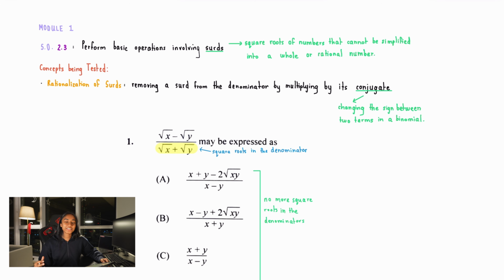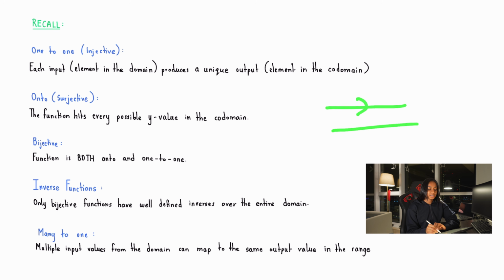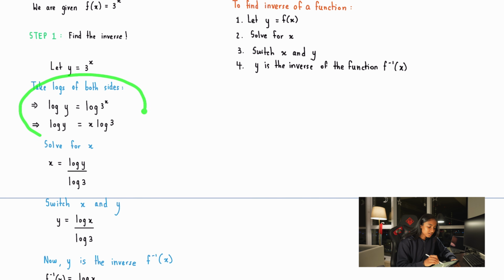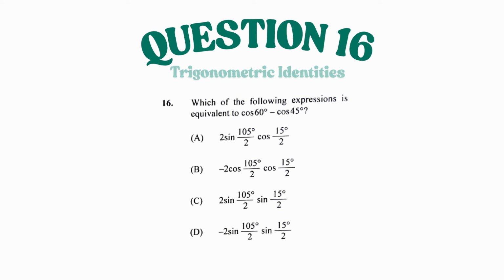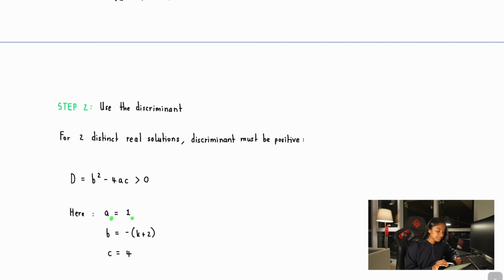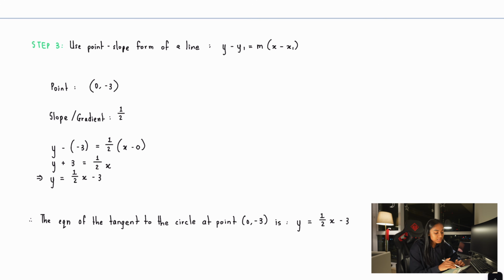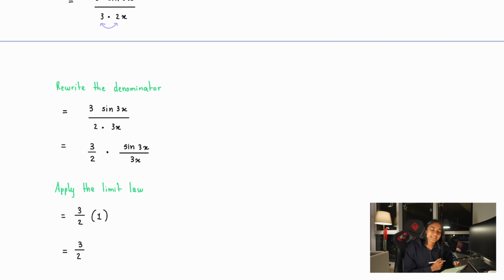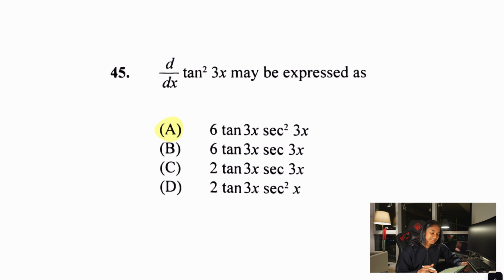CAPE Pure Mathematics 2024 Unit 1 Paper 1 │ Past Paper Solution Walkthrough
CAPE Pure Mathematics 2024 Unit 1 Paper 1 Past Paper Solutions.

Complete walkthrough of the 2024 CAPE Pure Mathematics Unit 1 Paper 1 Past Paper!

The paper contains 45 questions, and you have 90 minutes to complete it, averaging 2 minutes per question. Let’s do it!

Chapters:
0:00 It’s class time!
0:29 Question 1: Surds
4:45 Question 2: Summation Notation
7:58 Question 3: Propositional Logic
10:43 Question 4: Propositional Logic
13:05 Question 5: Functions and Mapping
17:28 Question 6: Properties of Logarithms
20:03 Question 7: Logarithms
22:53 Question 8: Roots of Equations
24:18 Question 9: Remainder Theorem
25:56 Question 10: Inverse of a Function
27:20 Question 11: Graphing Functions
31:08 Question 12: Roots of Equations
32:51 Question 13: Inverse of a Function
34:17 Question 14: Domain Intervals
38:03 Question 15: Logarithms
39:56 Question 16: Trigonometric Identities
42:20 Question 17: BEWARE! ... or not
43:26 STITCH INCOMING (literally)
44:13 Question 18: Vectors
47:19 Question 19: Trigonometric Identities
49:52 Question 20: Coordinate Geometry
51:34 Question 21: Quadratic Discriminants
53:59 Question 22: Simultaneous Equations and Curve Intersection
57:01 Question 23: Circles
59:36 Question 24: Ellipses
1:02:06 Question 25: Circles
1:03:32 Question 26: General Solutions of Trigonometric Equations
1:04:41 Question27: Circles
1:06:25 Question 28: Vectors
1:07:46 Question 29: Vectors
1:08:44 Question 30: Maximum and Minimum Values
1:11:00 Question 31: Differentiation
1:12:19 Question 32: Differentiation
1:13:45 Question 33: Second Derivatives
1:15:04 Question 34: Limits
1:16:19 Question 35: Differentiation
1:18:08 Question 36: Limits
1:19:36 Question 37: Parametric and Cartesian Equations
1:21:25 Question 38: Integration of Trigonometric Functions
1:22:47 Question 39: Integration
1:23:48 Question 40: Points of Discontinuity
1:24:47 Question 41: Integration
1:26:41 Question 42: Integration
1:27:51 Question 43: Volume of Revolution
1:29:07 Question 44: Differentiation
1:30:36 Question 45: Differentiation of Trigonometric Functions
1:32:22 Not Rocket Science!